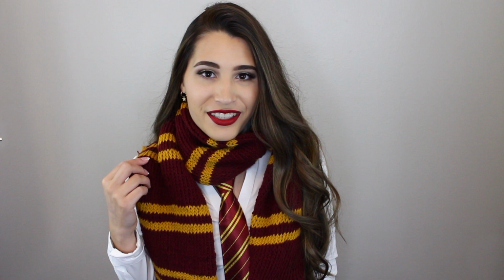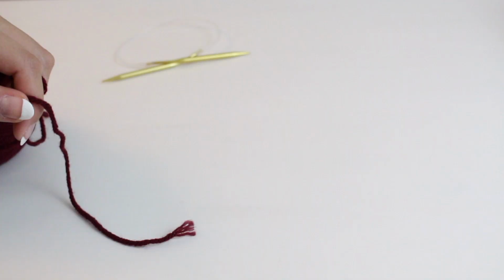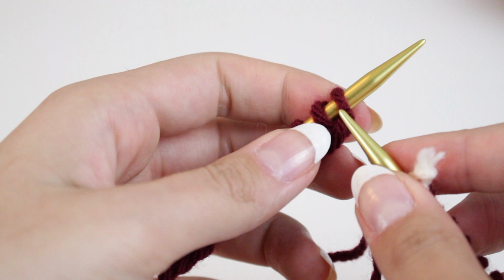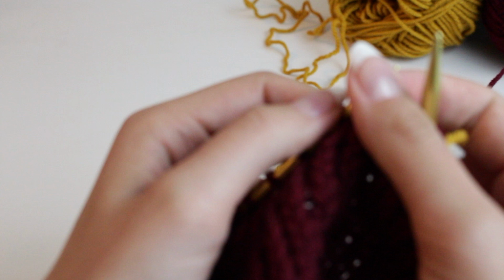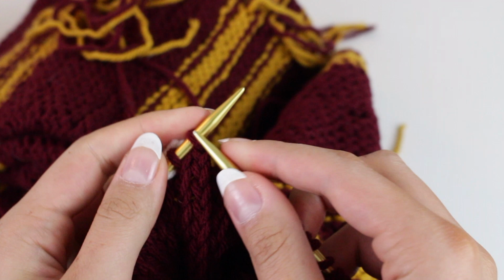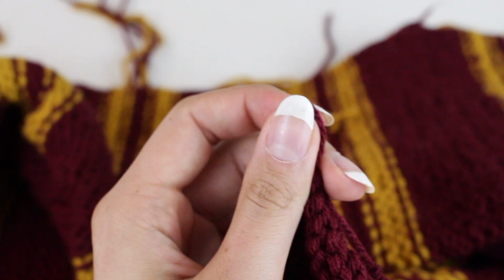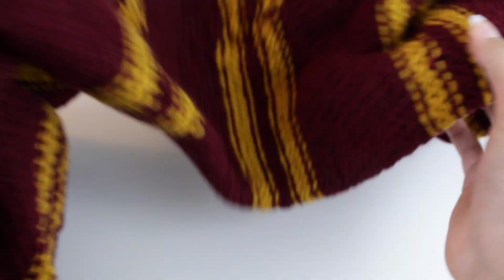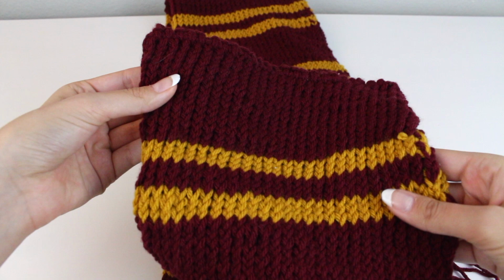DIY Harry Potter Scarf | Knitting Project for Beginners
Hello my fellow witches and wizards!
Here is the second Harry Potter DIY tutorial. How to knit a harry potter scarf. This can be personalized to however you desire, and which ever house color you choose. You can make it as a gift for your friends or for yourself. It's the perfect present for Halloween, Christmas or simply just because you want one. This was a really fun project and I hope my instructions are clear and informative. Definitely tag me on instagram or twitter if you decide to create it yourself, because I'd love to see how yours turned out.

xoxo,
Doreen

Materials:
* Dark red yarn (x2)
* Golden yellow yarn
* Circular knitting needles US 8 (5mm) 16 in. (40.6cm)
* Scissors
* Embroidery or tapestry needle

Snapchat ▸ @doreenangel

Age: 21
Camera: Canon EOS T5i (Canon 700D)
Microphone: RØDE VideoMic Pro
Vlogging Camera: Canon G7X Mark ii
Drone: DJI Spark

"Thieving Adventures 31" by Magnus Ringblom

"Light And Darkness 2" by Jon Björk

"In the Woods" by Jon Björk

"Light And Darkness 4" by Jon Björk